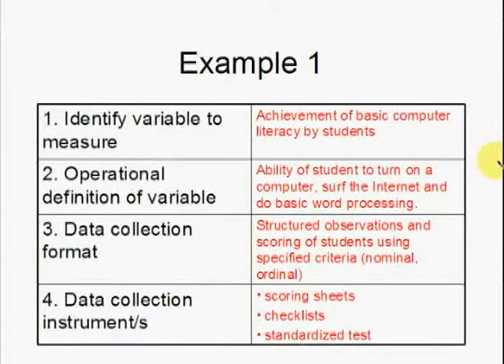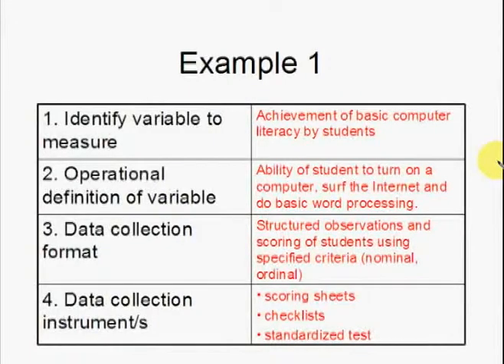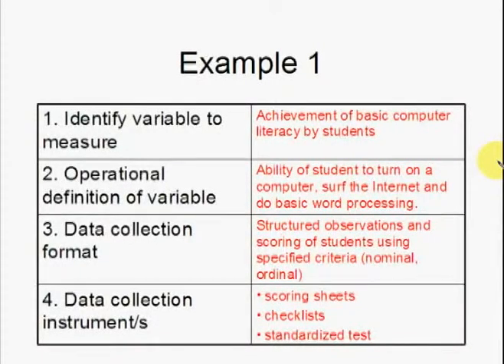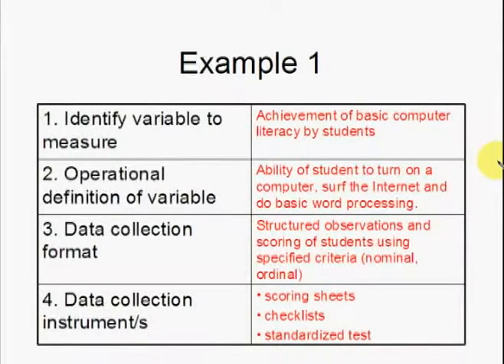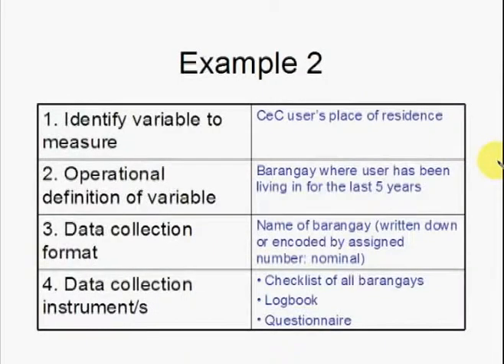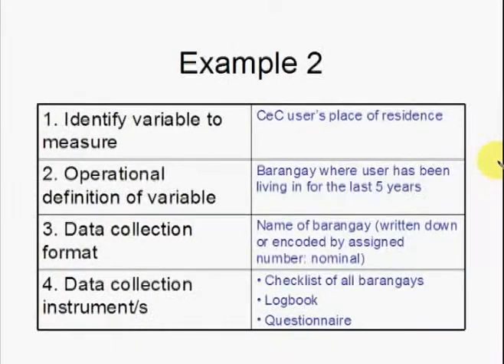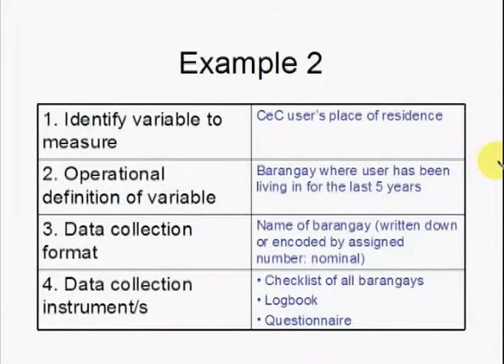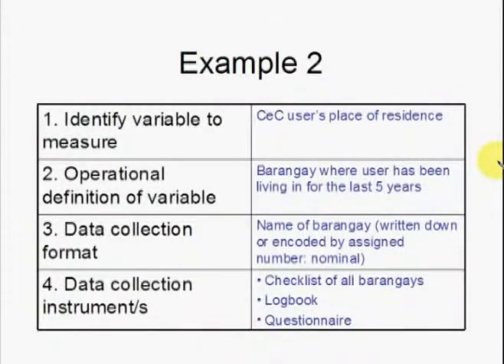Steps in Constructing a Valid Measurement Technique